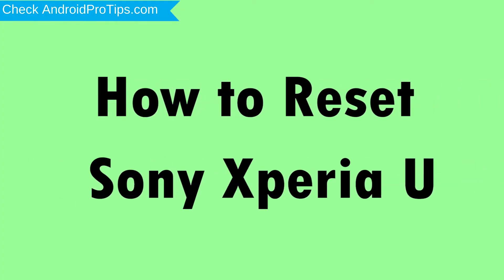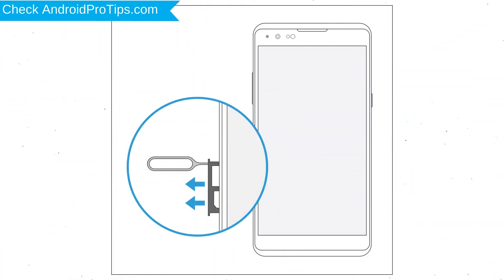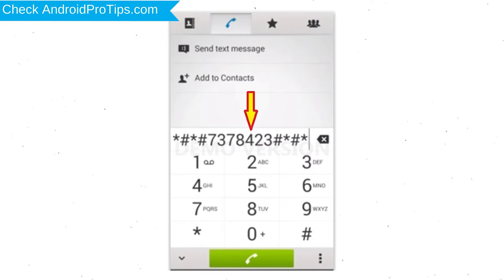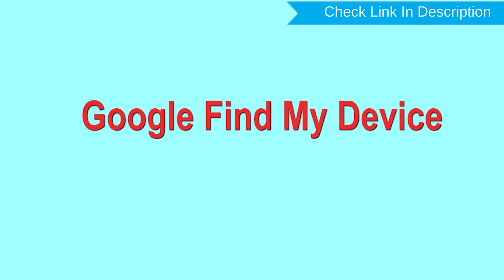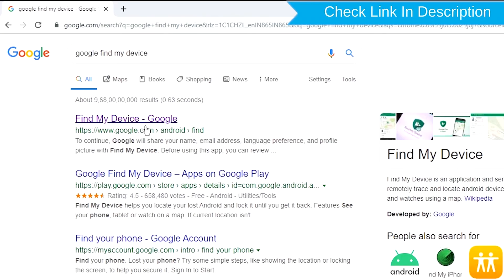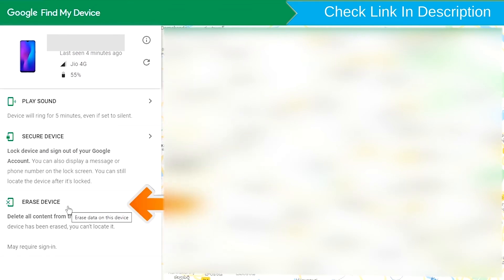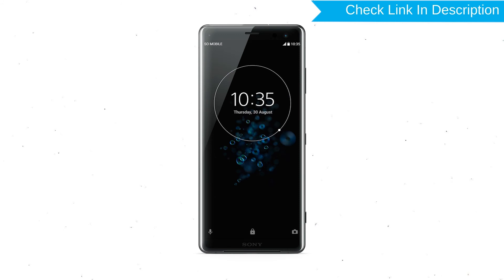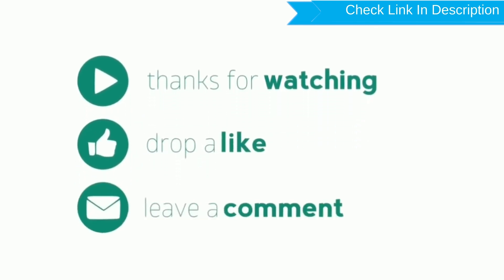How to Reset & Unlock Sony Xperia U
You can easily Hard Reset Sony Xperia U android mobile here. You can also unlock Sony Xperia U phone when you forgot the password.

In this video, you can learn how to reset Sony Xperia U android phone in different ways.

Video Contents
How to Hard Reset Sony Xperia U.
Reset Sony Xperia U without password.
Unlock Sony Xperia U Android phone.
Reset Sony Xperia U with Google Find My Device.
Wipe/delete data on Sony Xperia U.
Sony Xperia U format when forgot password.
Sony Xperia U bypass google account protection.

Hard Reset Sony Xperia U

Power on your Sony Xperia U, by holding the power button.